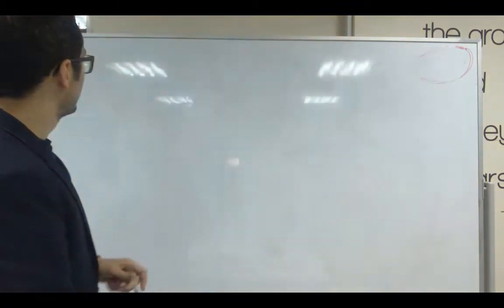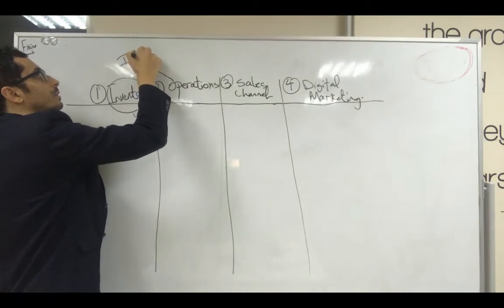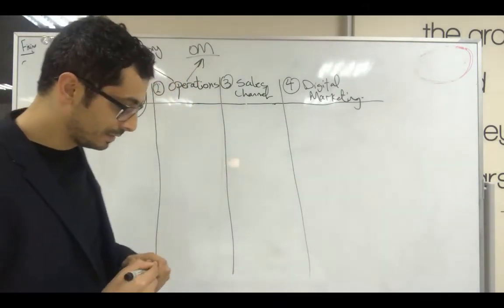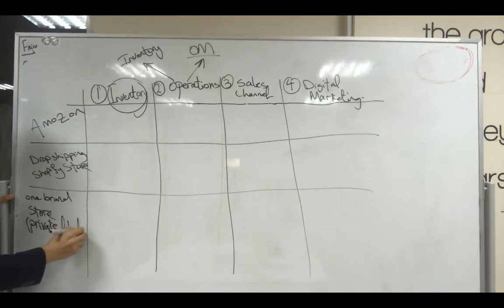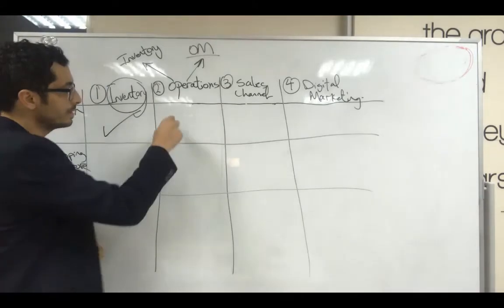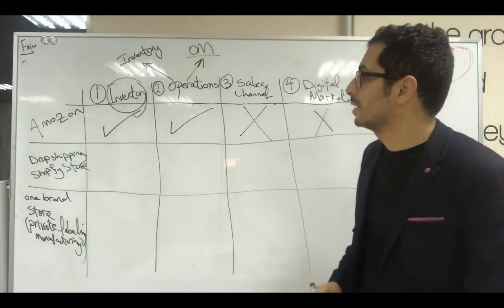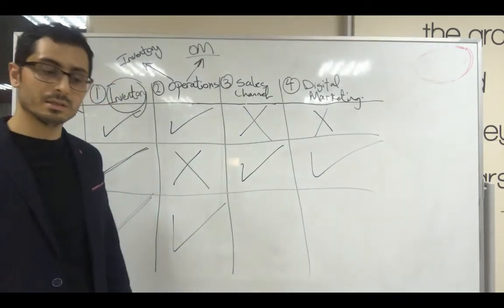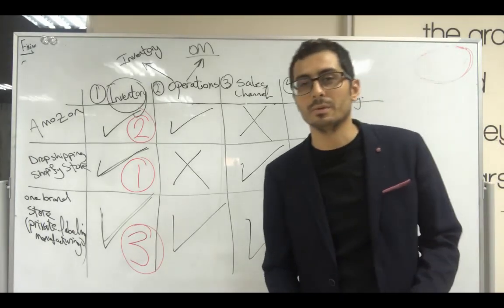The different types of ECommerce Business Ideas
Before talking about Ecommerce Business Ideas, let's address the 4 major components of any e-commerce store.

Once you grasp the basic principles, you will be able to analyses almost any type of e-commerce store and most importantly, decide whether or not it's the best model for you!